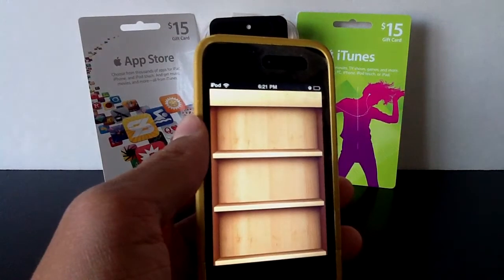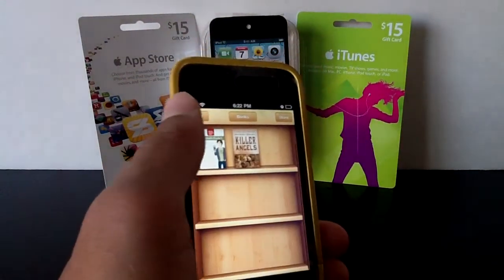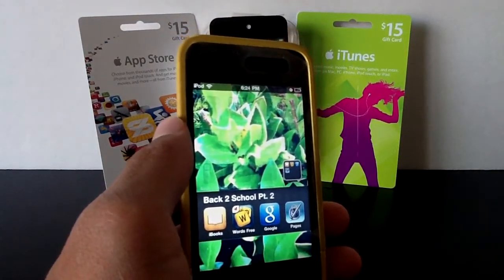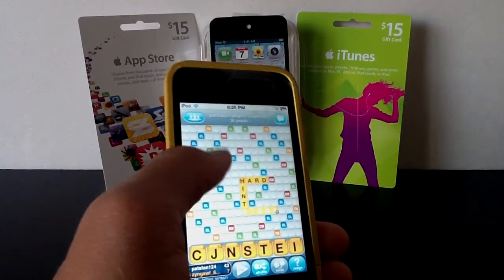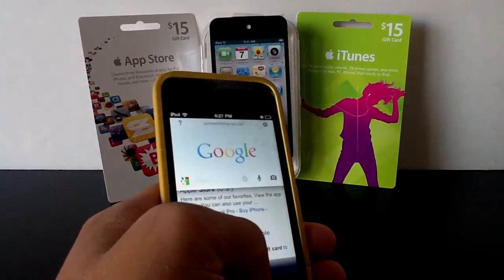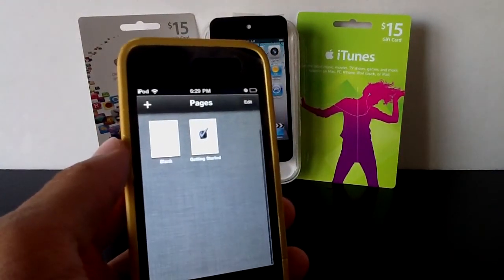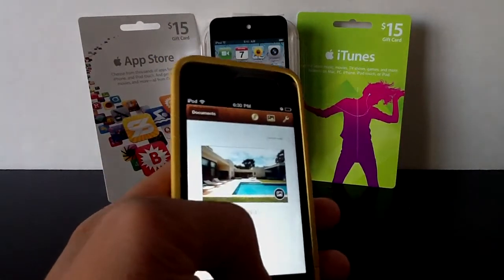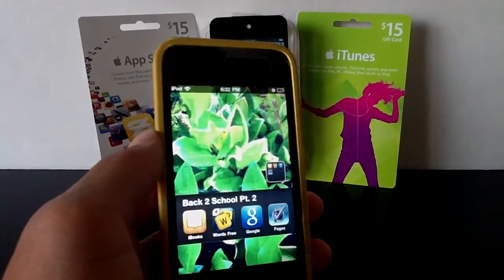Back To School Apps Part 2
This is the second of my two for my back to school applications. In this review I will review and showcase some of my favorite applications dedicated to back to school. The applications that I will review are: iBooks, Words With Friends, Google, and Pages.

Links to